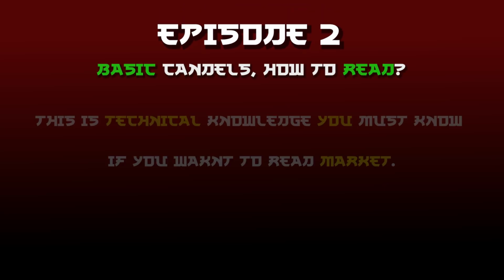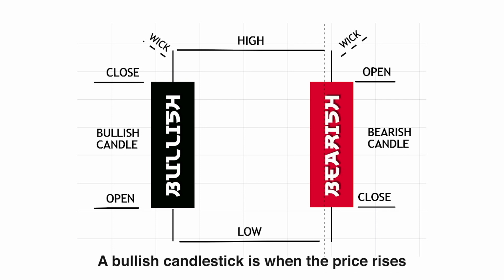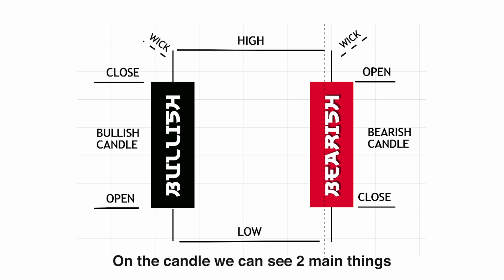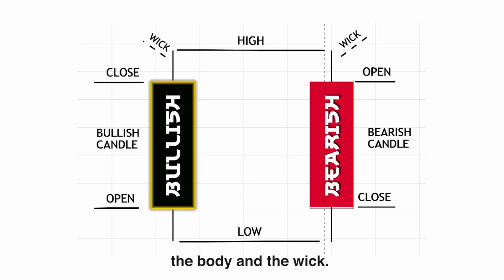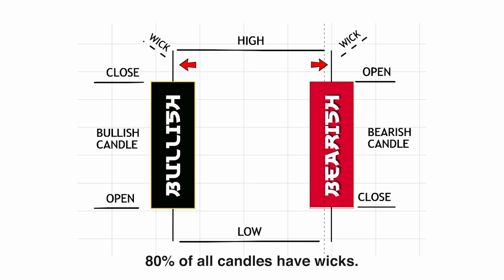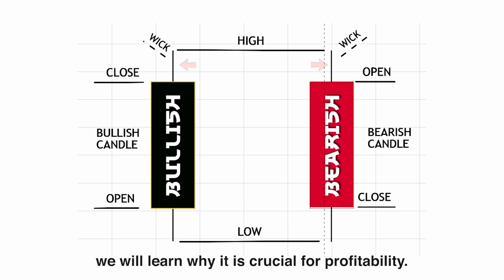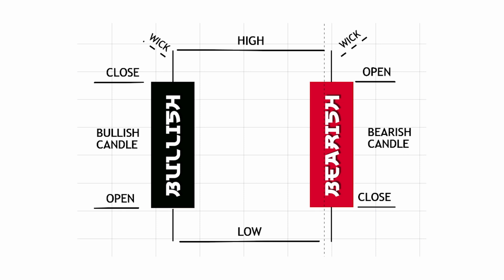TRADING for BEGINNER!